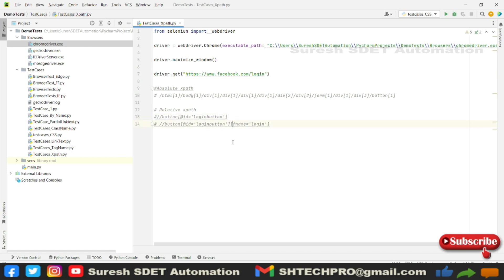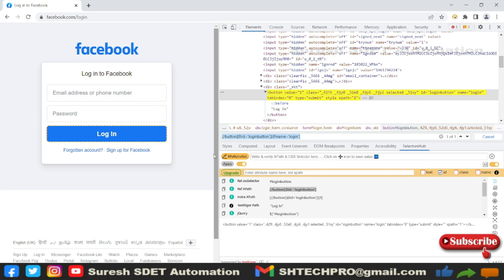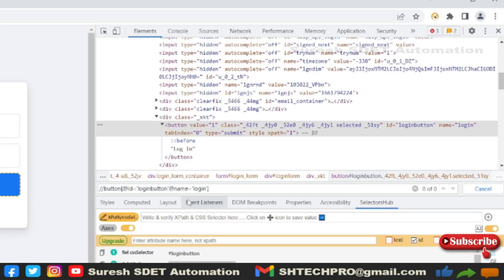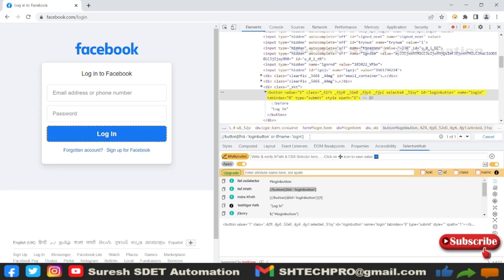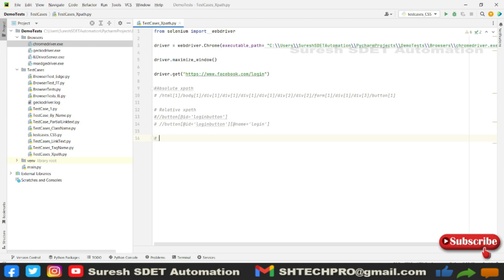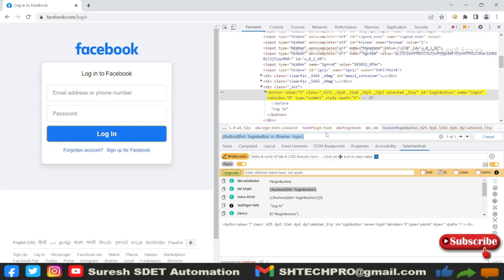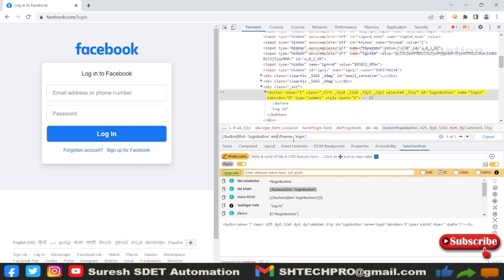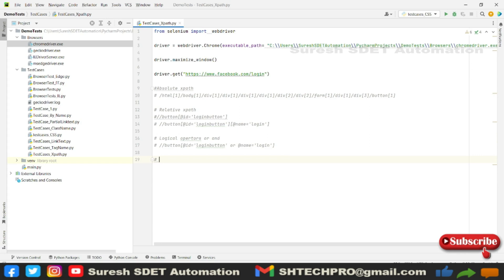Selenium Locators | XPATH with Logical Operators like OR, AND